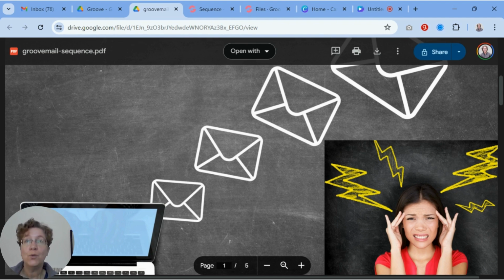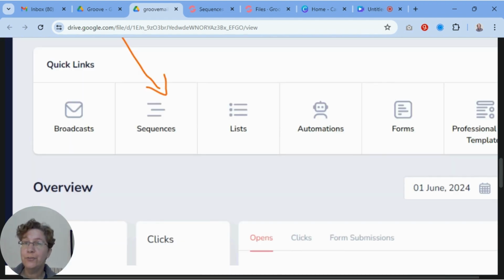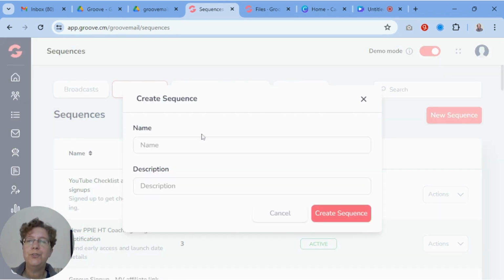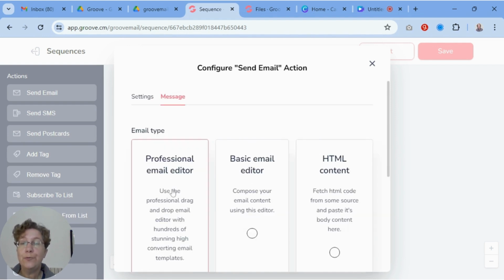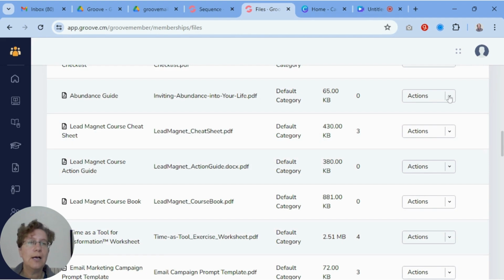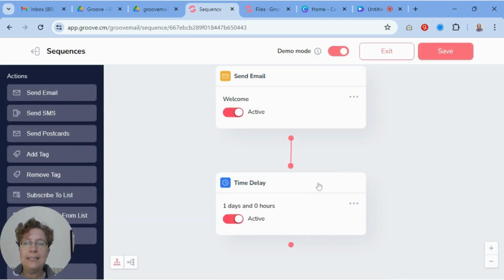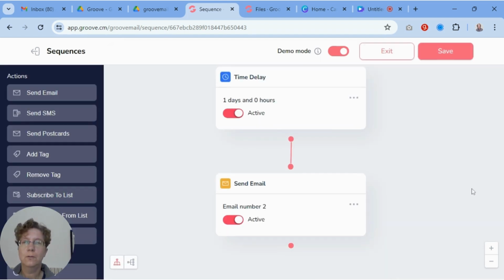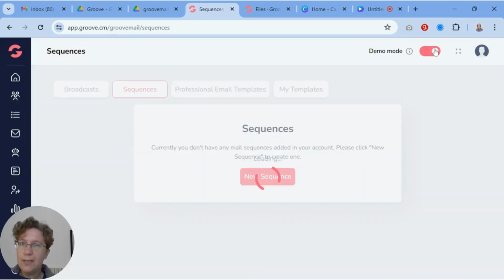GrooveMail Demo: Email Marketing (Legacy Review & Scale Update)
- Explore Scale and my current bonus details (Groove.cm is now a legacy app inside Scale gg, the exclusive bonuses are available if you'd like to upgrade to a Scale paid plan.)

⚠️ IMPORTANT UPDATE & STATUS:
Groove (including GroovePages, GrooveMail, etc.) is now a legacy app bundled inside the new Scale platform and is closed to new standalone buyers.

This video is preserved as a historical overview and a feature demo for:
Existing Groove lifetime account holders and others who want to know how Groove evolved into Scale gg.

🎁 Get the New Scale Suite & Exclusive Bonuses:
👉see link at the top
(Explore the full Scale suite, see what’s included beyond legacy Groove, and claim all my custom bonuses via the link above!)

Watch now to learn how to set up a quick email sequence in GrooveMail. 🌟

CHAPTERS

00:00 Intro
01:12 Who am I
02:11 Sarah's story
03:47 Set up GrooveMail sequence
04:27 Set up trigger
04:45 Set up first email
05:40 Professional templates
07:00 Set up download for your lead magnet
07:48 Request for whitelisting your email
08:12 Set up the time delay
12:40 Where to find signup page for Groove (and access exclusive bonuses)
13:40 Outro

If you click on one of the product links, I’ll receive a small commission at no extra cost to you.This helps support the channel and allows me to continue to make free videos like this. Thank you for the support!